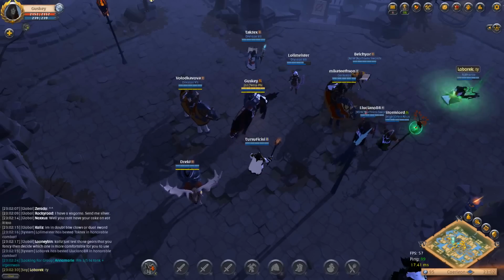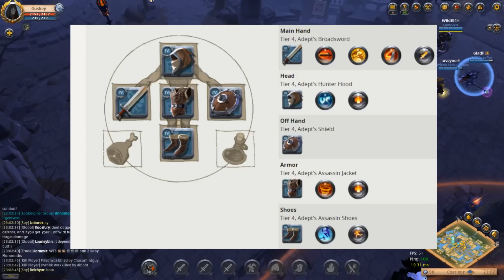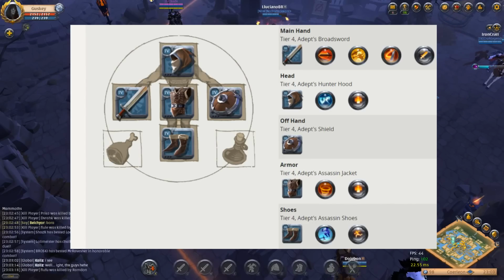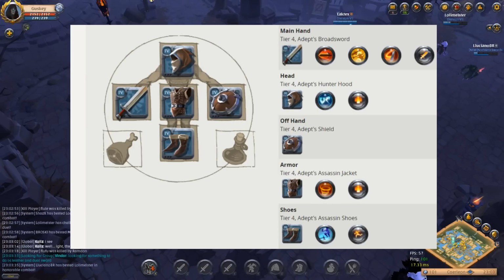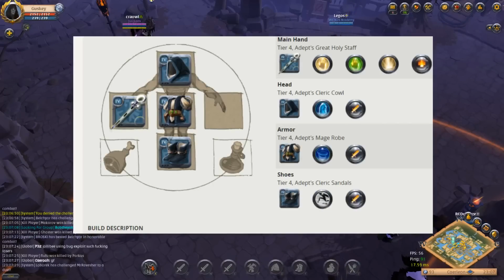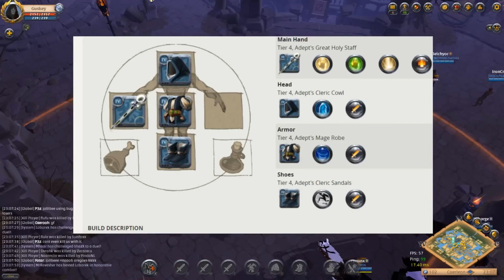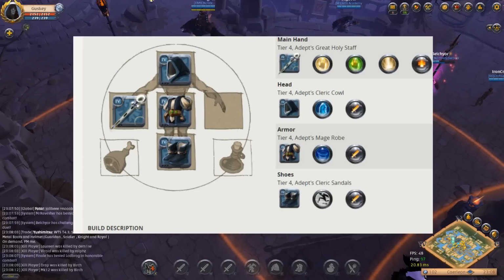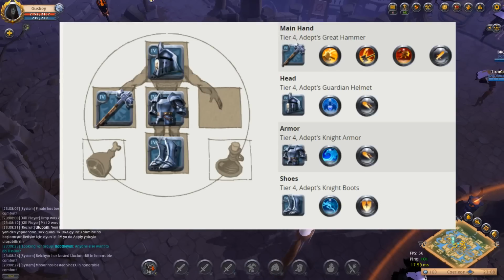Albion Online - Top 5 Starter Builds for Launch!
I also Stream most mornings, so please feel free to jump over and follow!